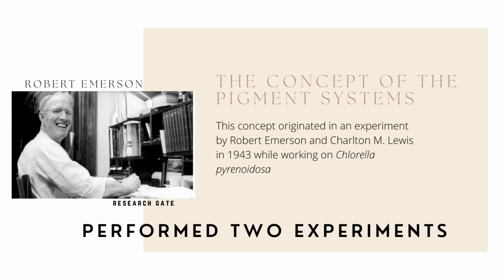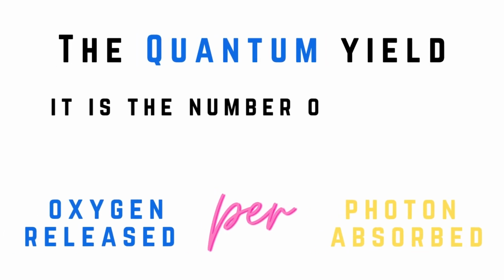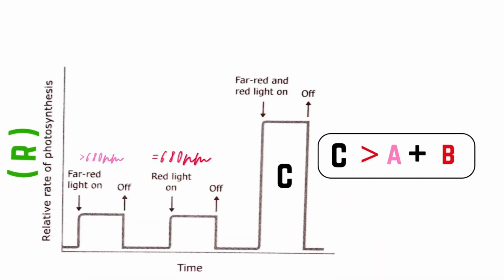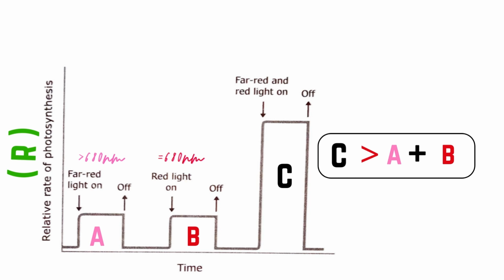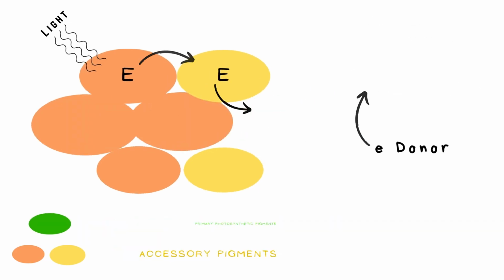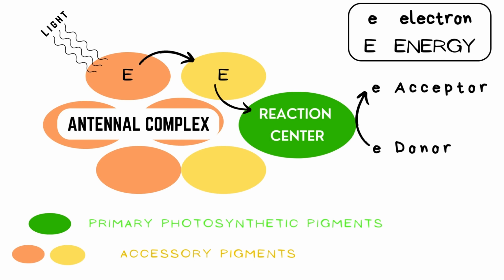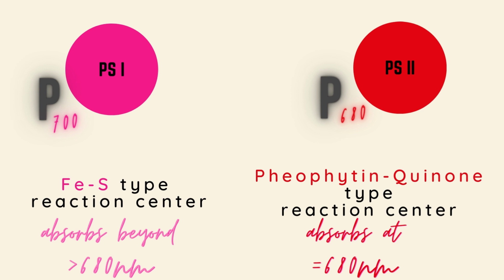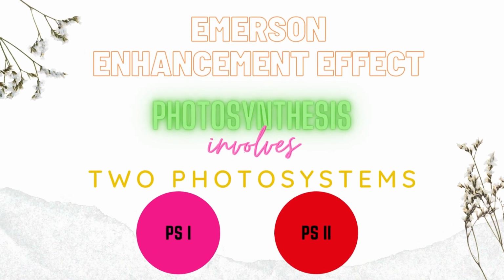THE PHOTOSYSTEMS_(Light Harvesting Machines of Plants)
4:20___ PhotoSystems Explained

Here is a prep video in order to make our path to understanding the journey of glucose easy.
I have talked here about THE PHOTO/PIGMENTSYSTEMS of higher plants.
What is a Photosystem?
The meaning of QUANTUM YIELD and RELATIVE RATE OF PHOTOSYNTHESIS is explained with the historical view of how we came to know these phenomenal details about the PS of higher plants.

: PS (PHOTOSYSTEM):

Emerson and Charlton Experiments on
Chlorella pyrenoidosa

THE RED DROP PHENOMENON
EMERSON ENHANCEMENT EFFECT
THE RESONANCE ENERGY TRANSFER
STRUCTURE OF THE PHOTOSYSTEM

These are the points covered in this video!